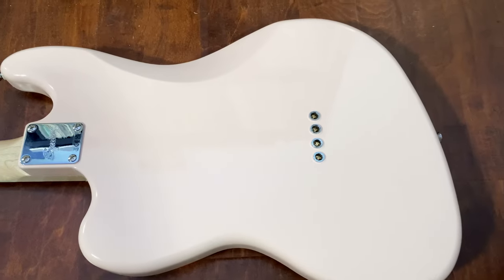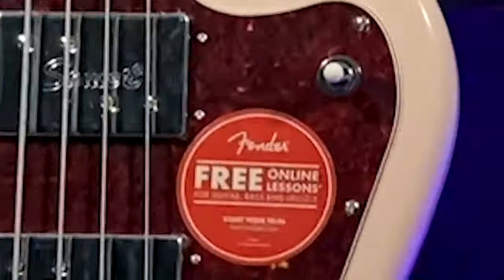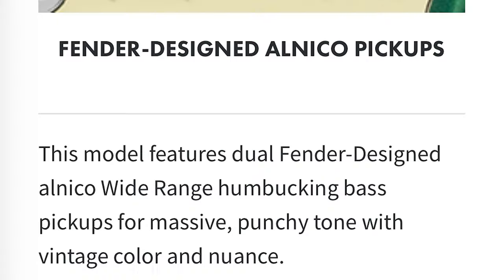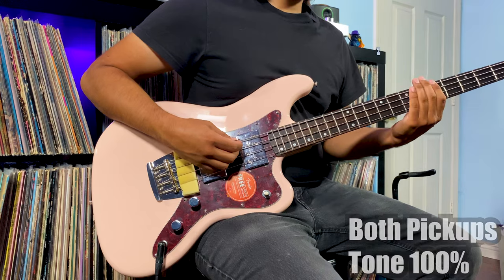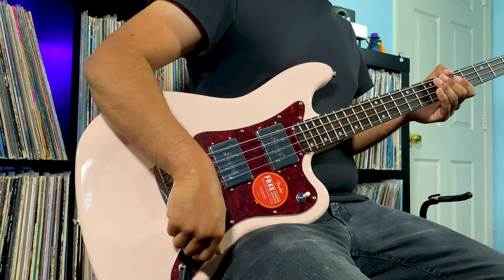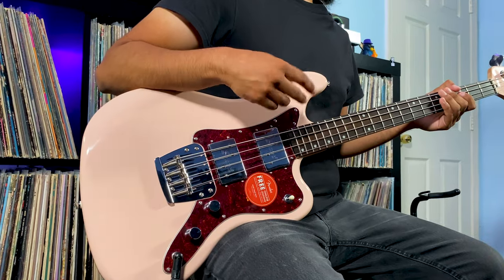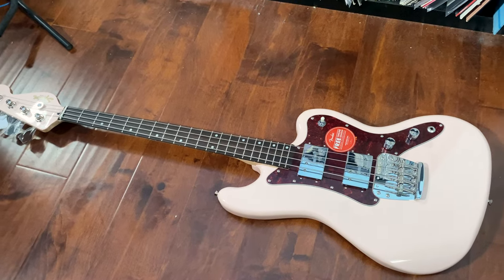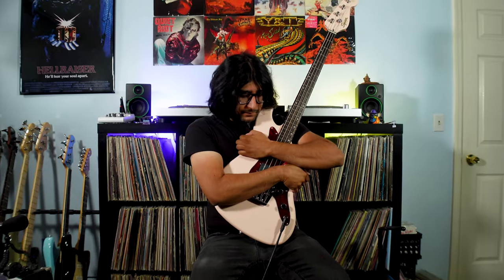The Captivating Sound of the Squier Paranormal Rascal Bass in Shell Pink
This Limited Edition color from Squier has got to be out of this world as we go through its paces and showcase how versatile this bass can be!

The signal chain is plugged direct from an Ampeg RB112 onto a Scarlett Focusrite 2i2 in Logic Pro X. Using no plug-ins and a teeny bit of compression in playthroughs.

For strings I used on this demo: DR Sunbeams 45-105 SHORT SCALE Strings & GHS Precision Flatwounds MEDIUM SCALE Strings 45-95